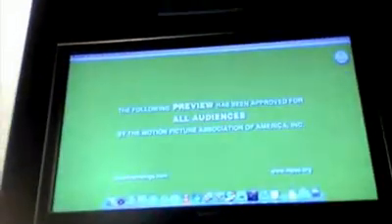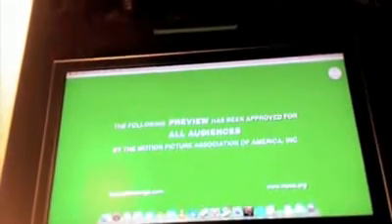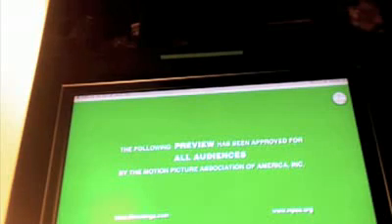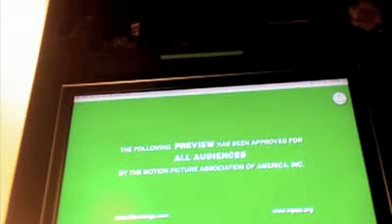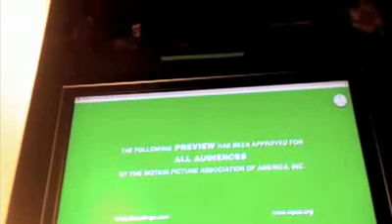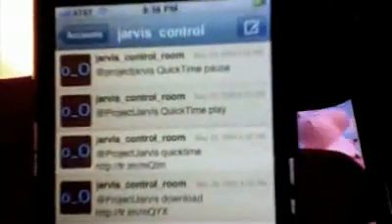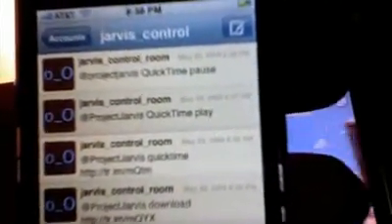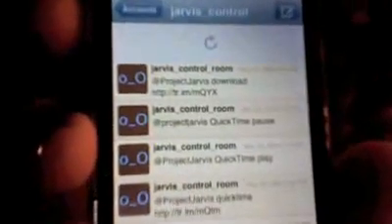Quicktime and Downloading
Jarvis learns to download files and basic quicktime commands